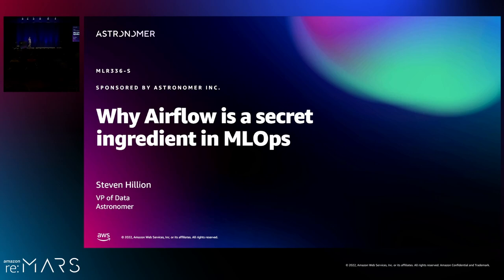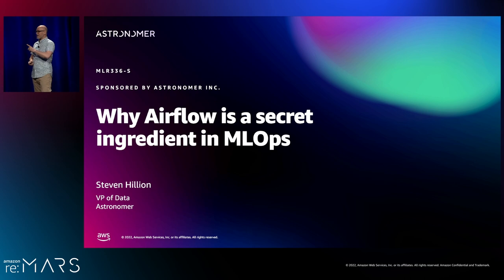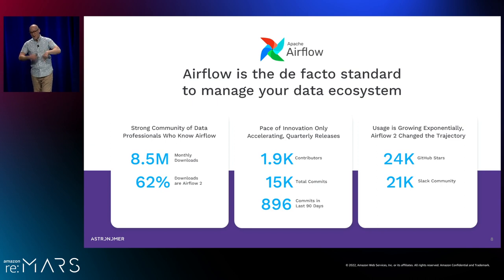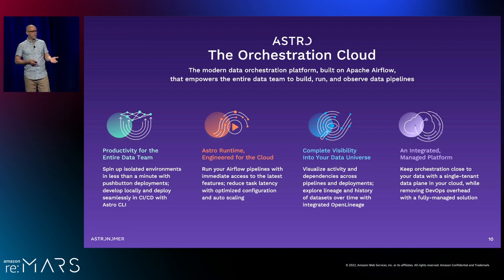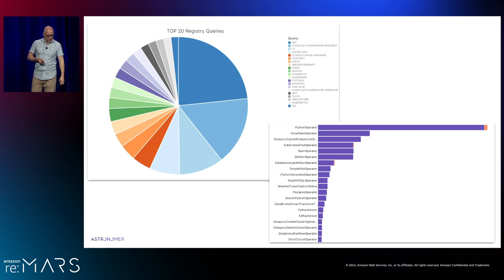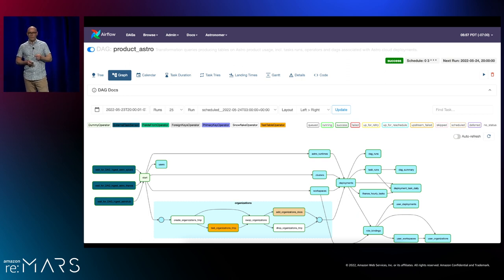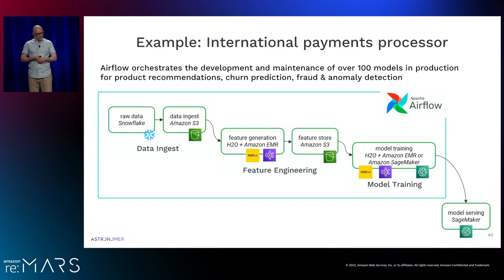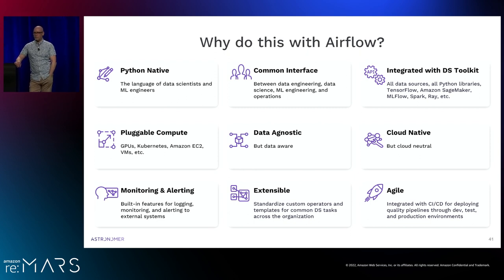Amazon re:MARS 2022 - Why Airflow is a secret ingredient in MLOps (MLR336-S)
Operational machine learning requires the orchestration of particularly complex data pipelines because they incorporate every other type of pipeline, from data engineering to model training to performance monitoring. Providing a general framework for MLOps cannot be done from the perspective of one particular point in the graph of data technologies, nor of any particular persona. Everything has to come together. For this reason, an open and flexible data orchestration platform like Airflow is the backbone behind many of the world’s ML pipelines. In this session, learn how data science teams use Airflow to run models in production.